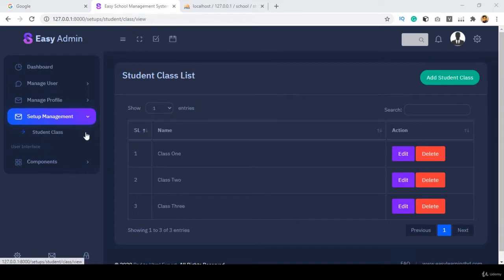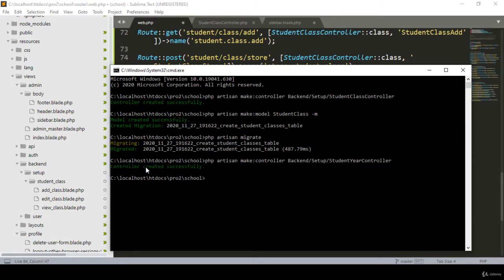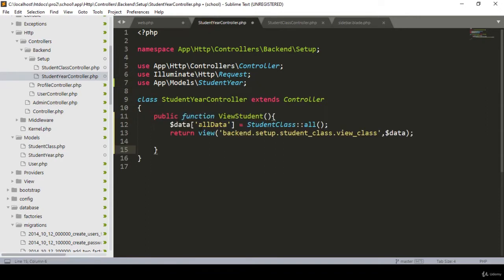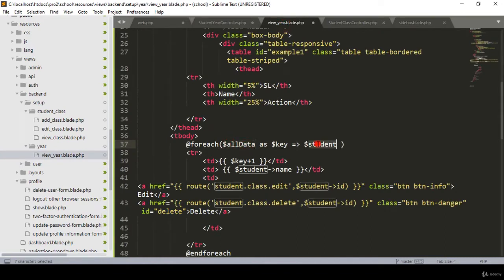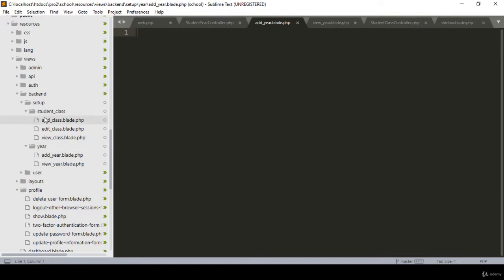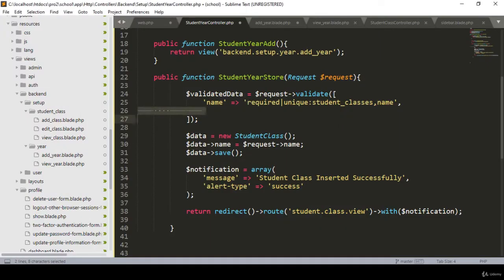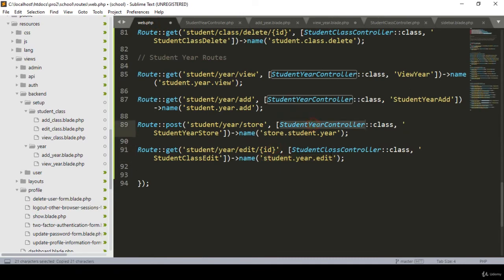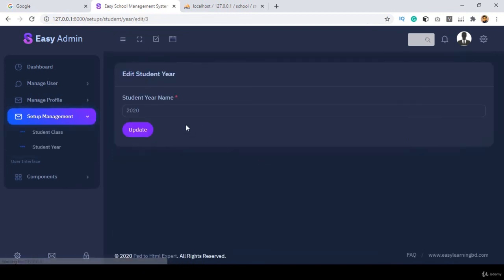1 Student Year Management Option Part 1